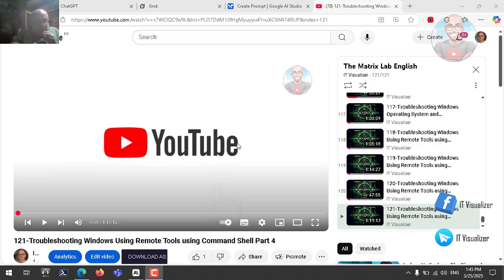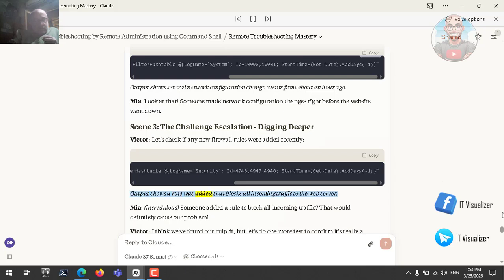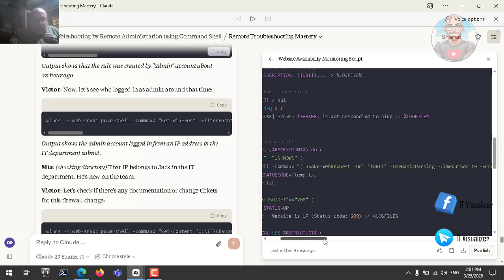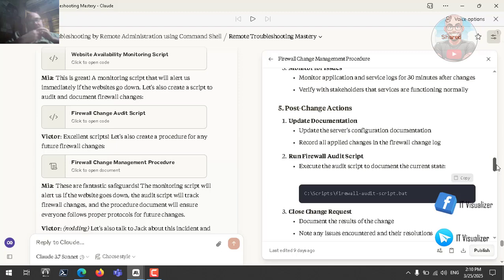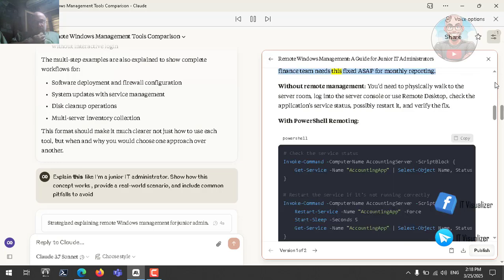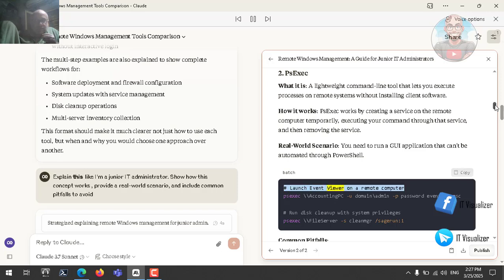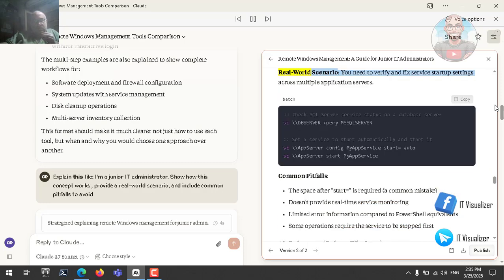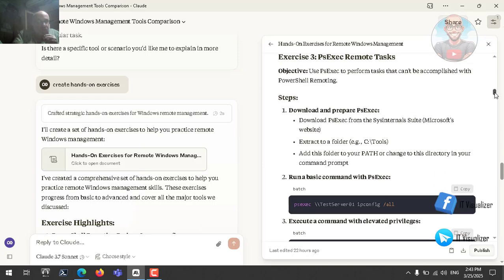122-Troubleshooting Windows Using Remote Tools using Command Shell Part 5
122-Troubleshooting Windows Using Remote Tools using Command Shell Part 5